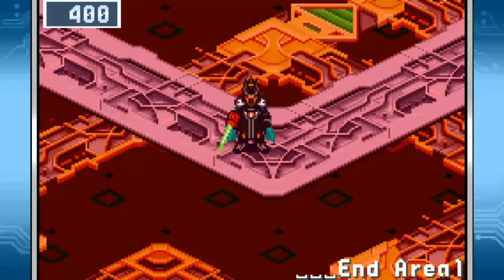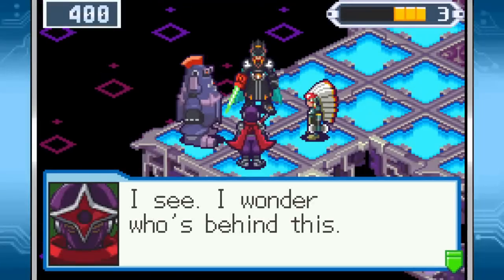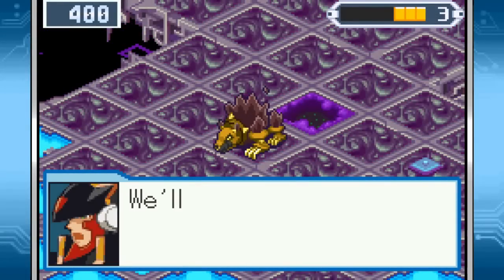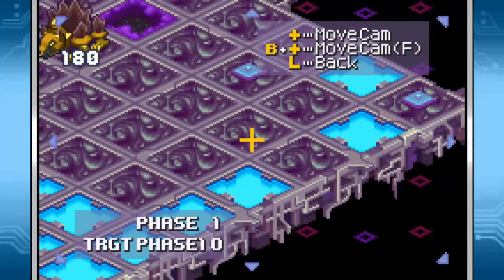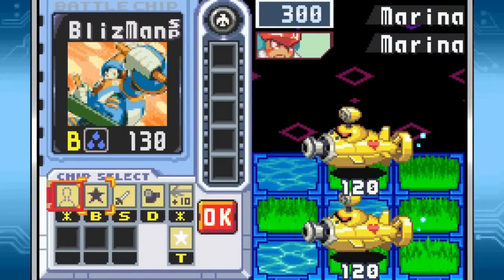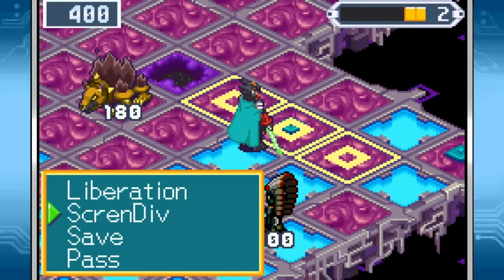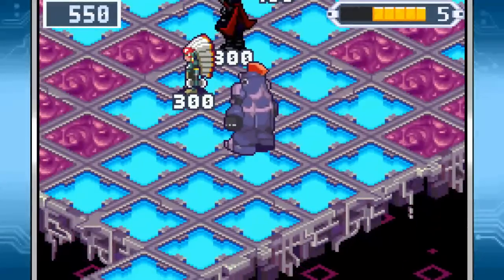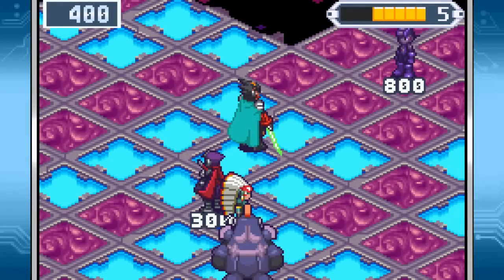Let's Play Megaman Battle Network 5 - Pt 40 - A Friend on the Other Side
It's time to start up the next Liberation Mission, and it looks like it's time for a confrontation with DarkMega himself.  The field is rather crowded with dark panels, guardians, barriers, it's... going to take a bit to get to him.  Thankfully, TomahawkMan is ready to clear the way pretty quickly.  Overall, this mission is fairly straightforward, and there are probably even quicker ways to get through it than what I'm doing here, but hey, we're making good progress.